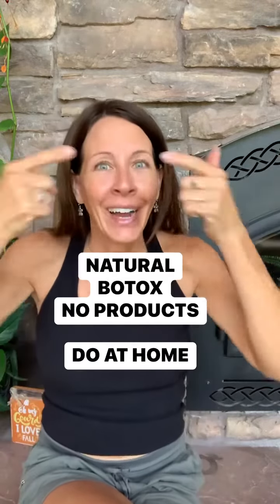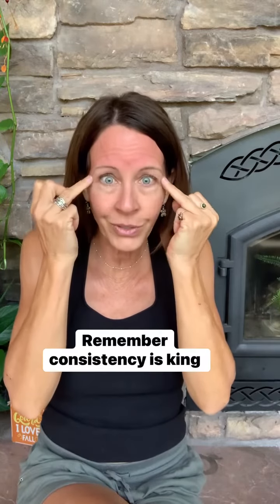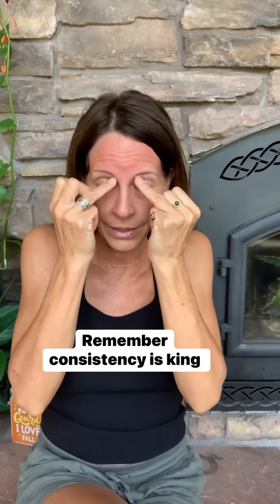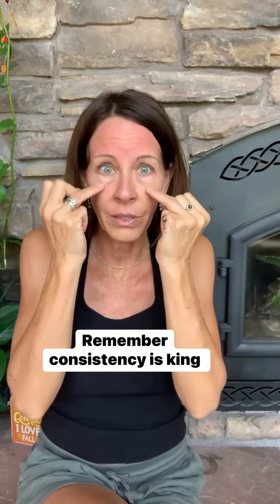NATURAL BOTOX, NO PRODUCTS